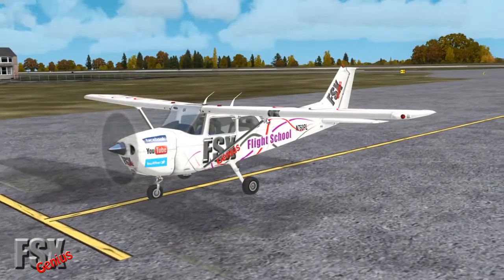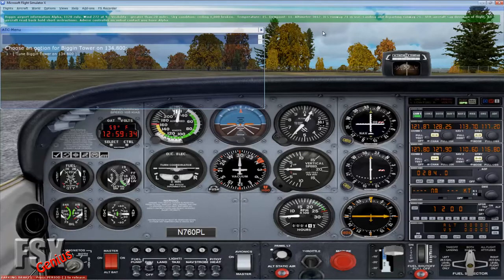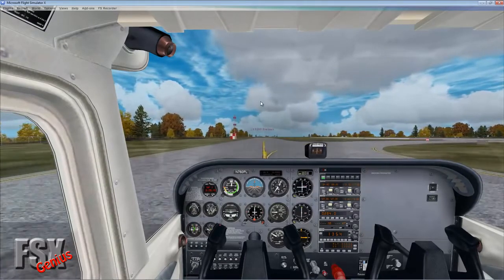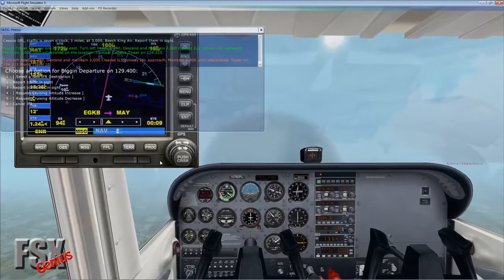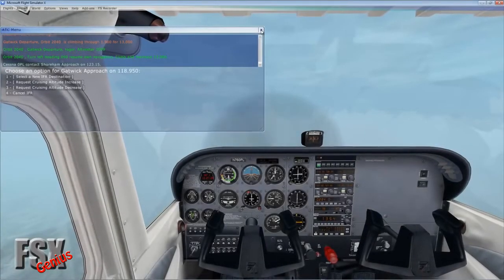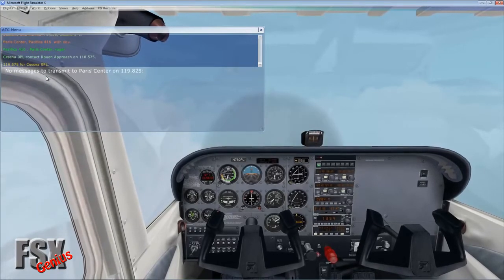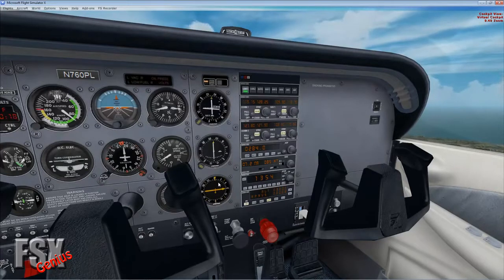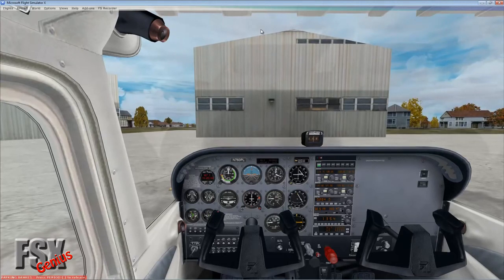FSX Genius' Original: "★ How To Use FSX - Flight School Part 3"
This is the first part of FSX Genius' flight school series.
FSX Genius was caught and jailed for fraud - the only reason I'm uploading his videos were because they were educational